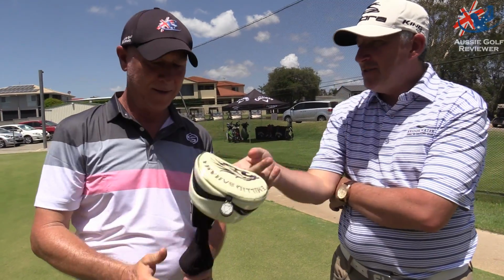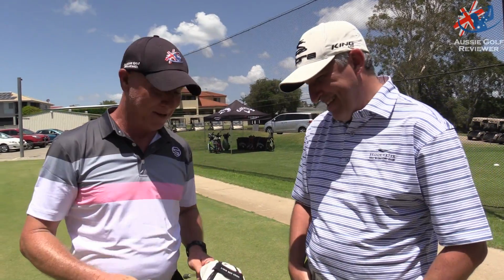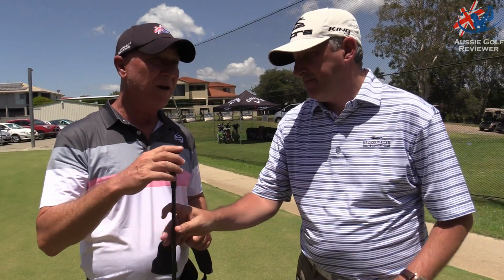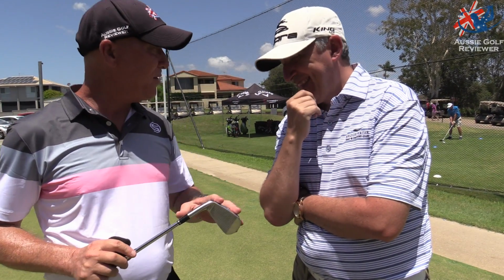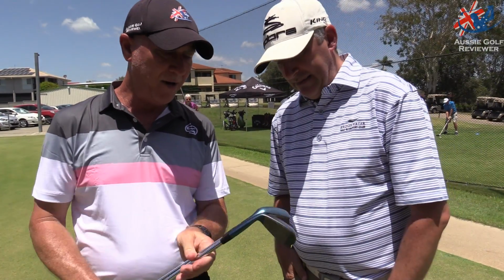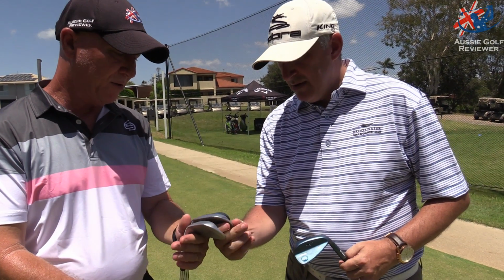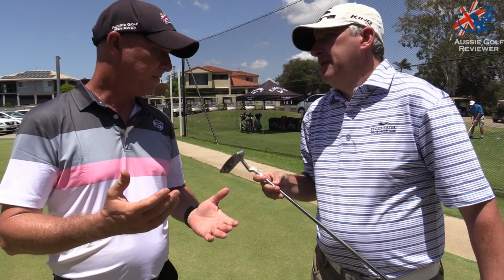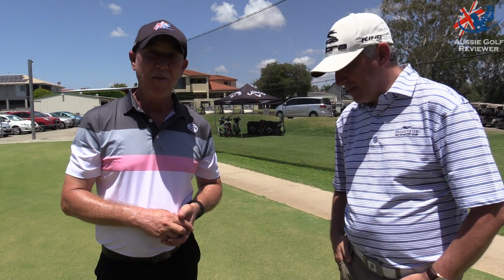RICHO WITB with GRAHAM ARNOTT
WITB with RICHO and GRAHAM ARNOTT
Avid Golfer Steve "RICHO" Richardson does a whats in the bag along with Graham Arnott at REDCLIFFE GOLF CLUB.

THE BOYS AND GIRLS SHOW YOU HOW TO PLAY GOLF